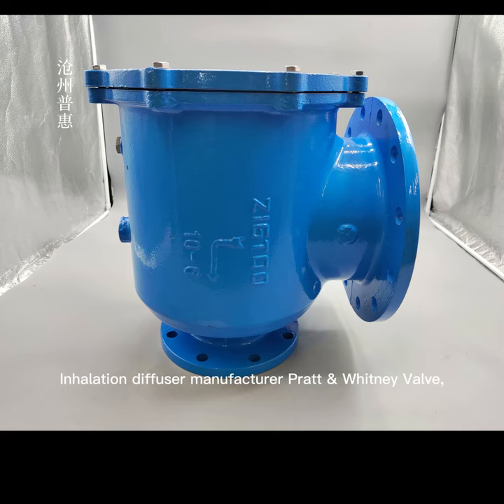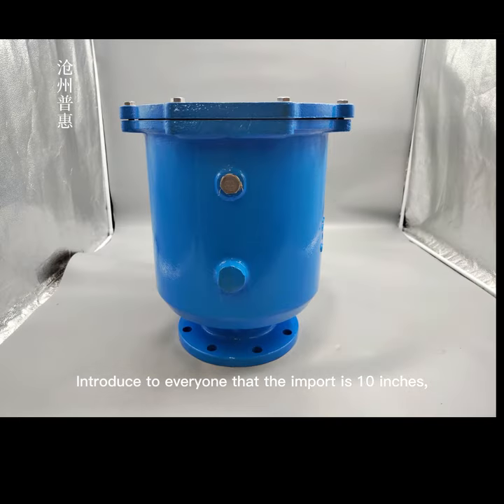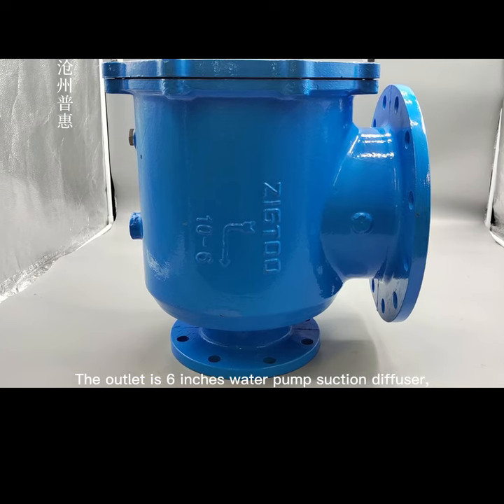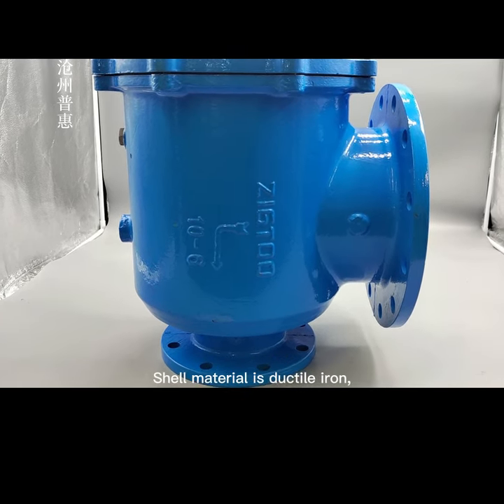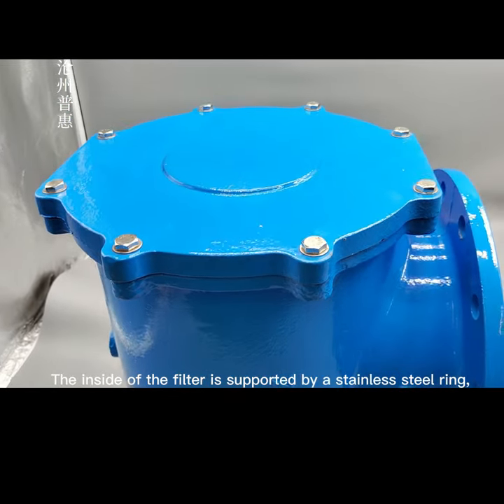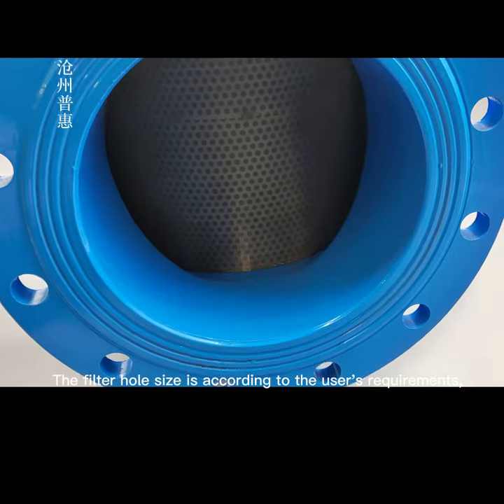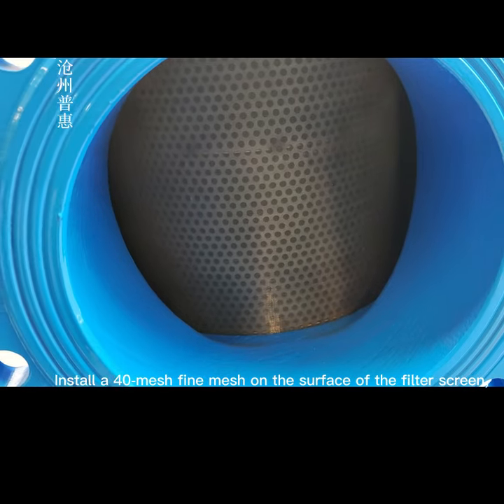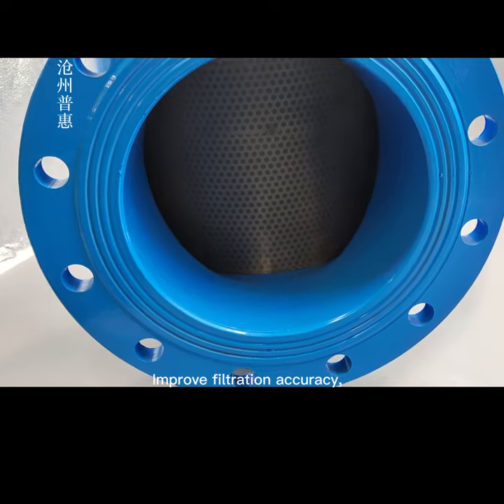Introduction of suction diffuser and water pump suction inlet diffusion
Inhalation diffuser:Inhalation diffuser manufacturer Pratt & Whitney Valve,Introduce to everyone that the import is 10 inches,The outlet is 6 inches water pump suction diffuser,Shell material is ductile iron,Filter material 304 stainless steel,The inside of the filter is supported by a stainless steel ring,The filter hole size is according to the user's requirements,Install a 40-mesh fine mesh on the surface of the filter screen,Improve filtering accuracy.